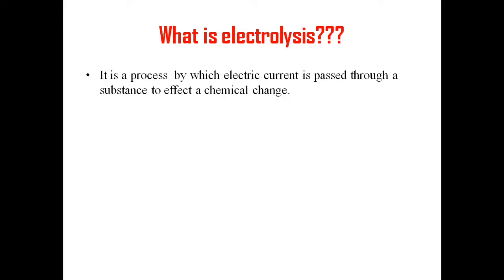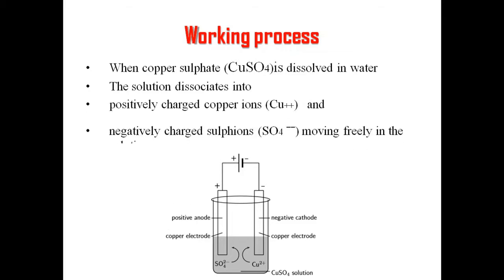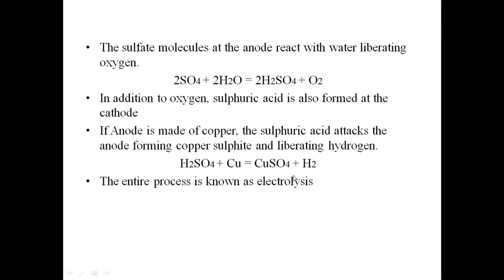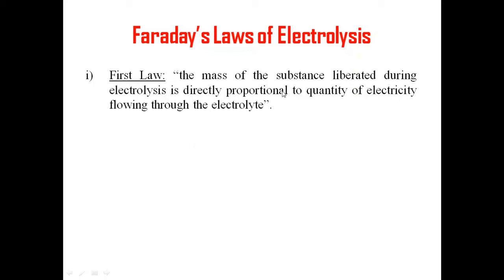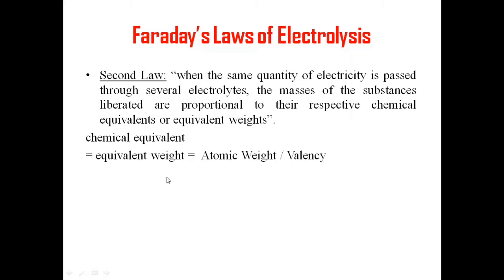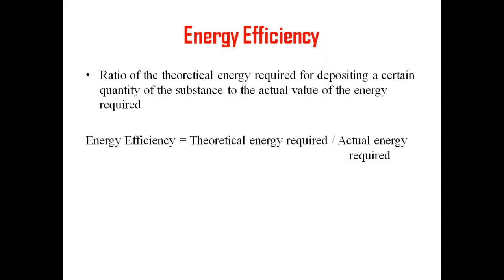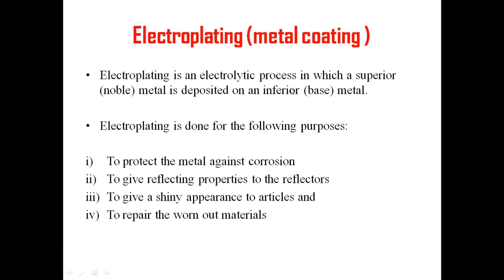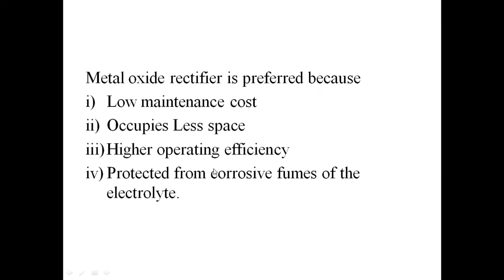Electrolytic process !! what is Electroplating!! Explained by Sharan Sir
Electrolysis concept is explained with an example.
purpose of electrolysis is provided in this video.
electroplating and its importance is also explained in detail.